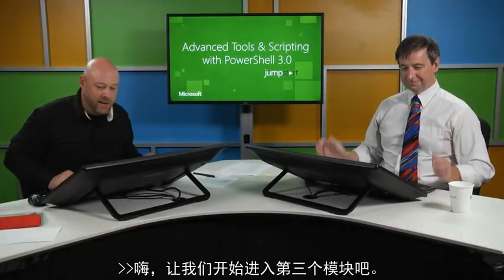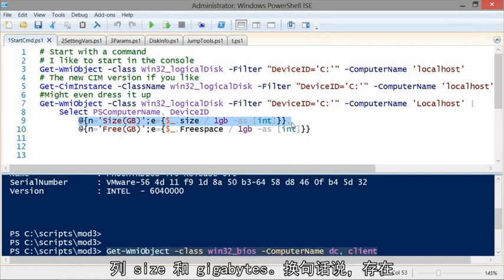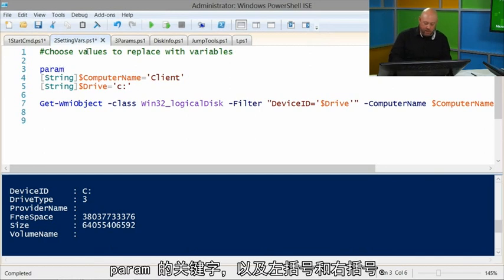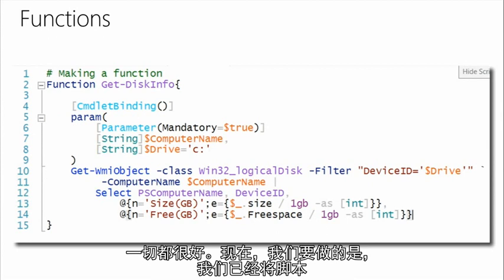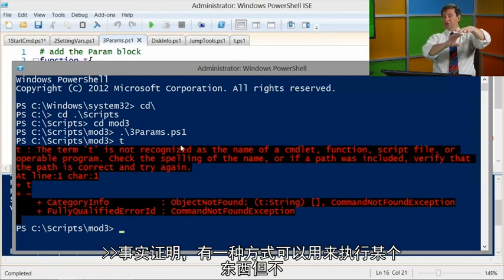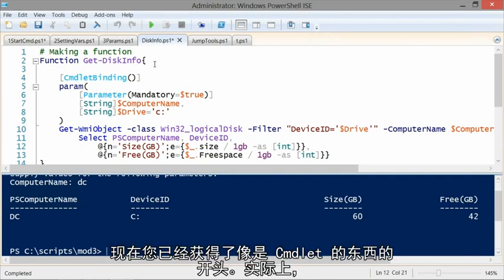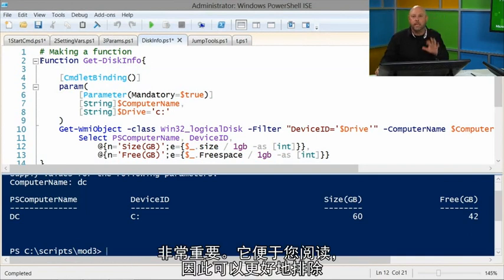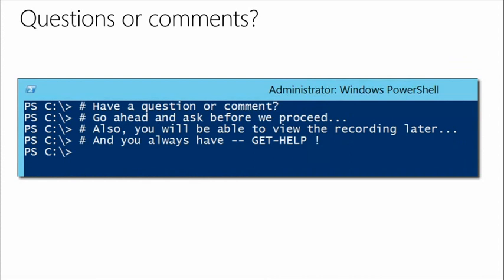PowerShell教程 制作高级工具和脚本 【MVA】【中文字幕】 P3 AdvPowerShellM03 high